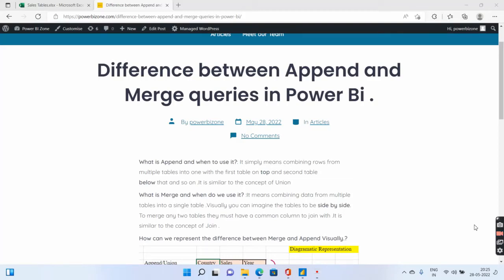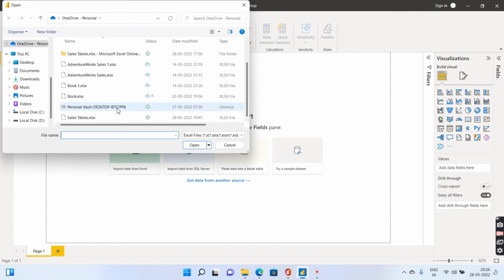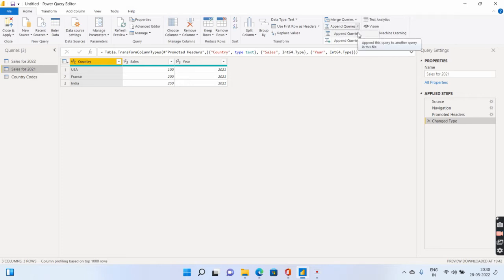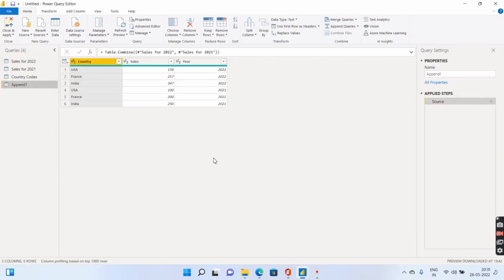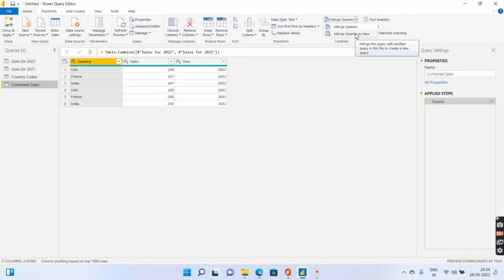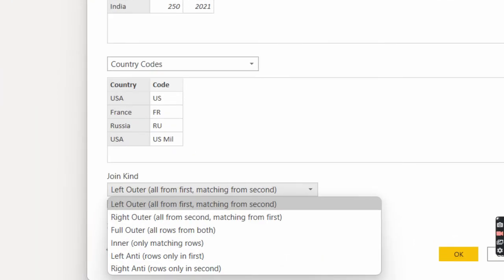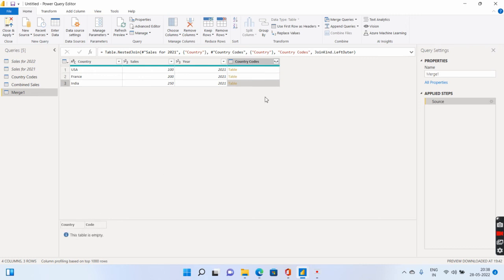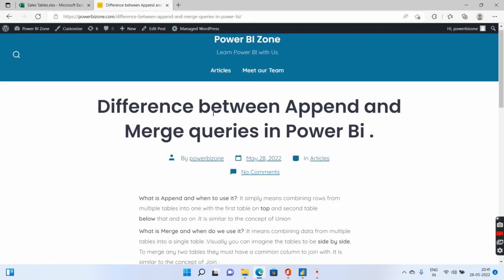power bi difference between merge and append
This video explains the difference between merge and append queries in Power BI.
What is Append and when to use it?: It simply means combining rows from multiple tables into one with the first table on top and second table
below that and so on .It is similar to the concept of Union

What is Merge and when do we use it? :It means combining data from multiple tables into a single table .Visually you can imagine the tables to be side by side.
To merge any two tables they must have a common column to join with .It is similar to the concept of Join .

How can we represent the difference between Merge and Append Visually.?

Chapters:
0:00 Difference between Merge and Append Queries in Power BI
1:15 Merge Vs append in Power BI desktop
2:00 When is Append Queries Used in Power BI?
4:59 What is a merge Query in Power BI
9:17 Conclusion